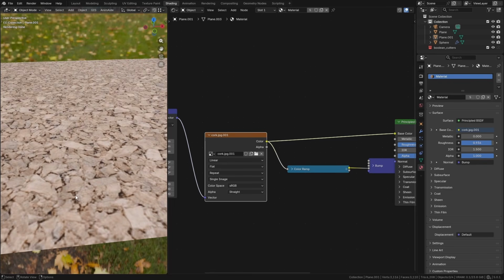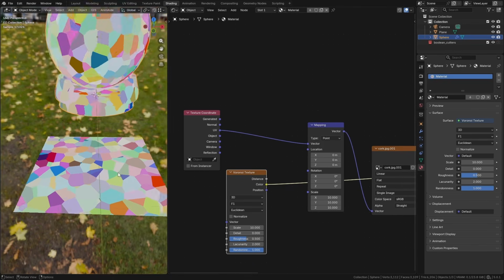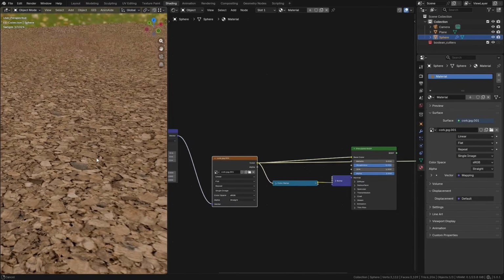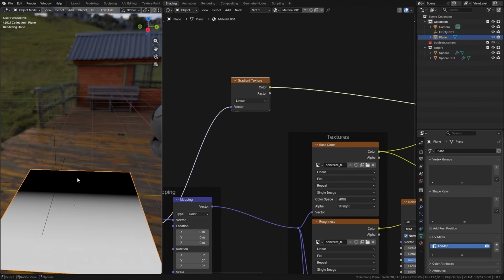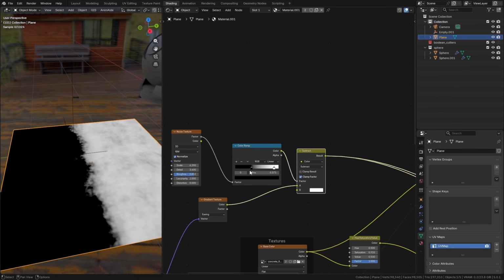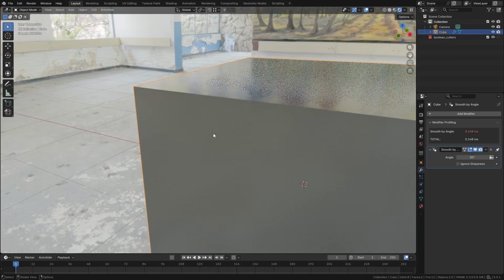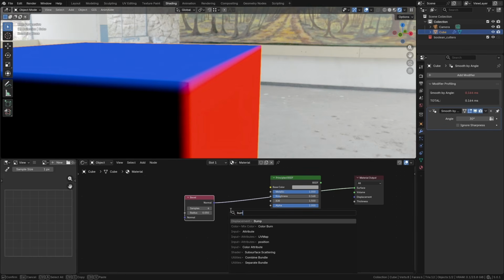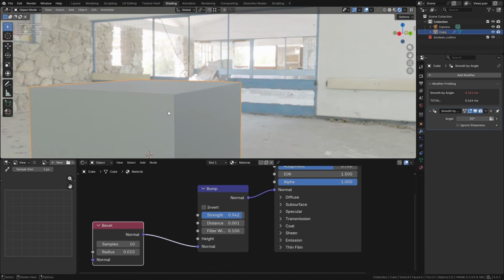3 Blender Material Tricks You’ll Wish You Knew Sooner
Or get two courses for less than the full price of one.